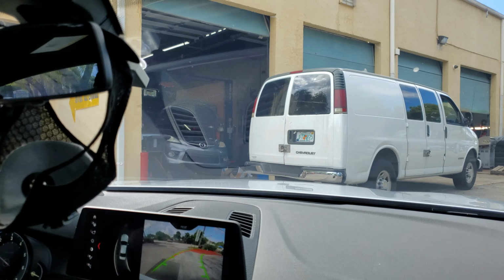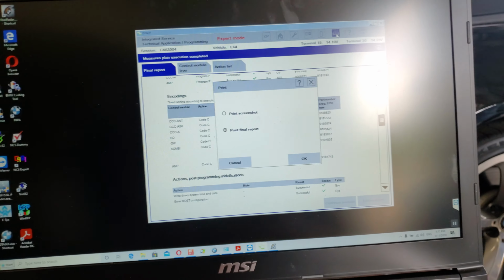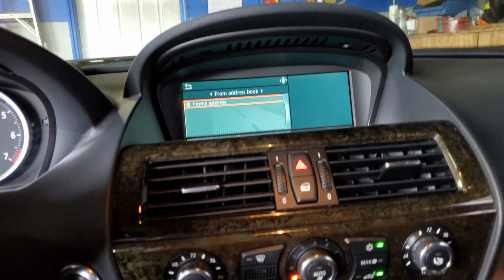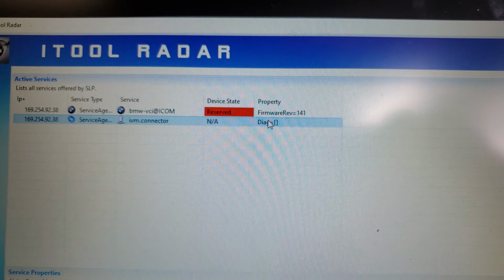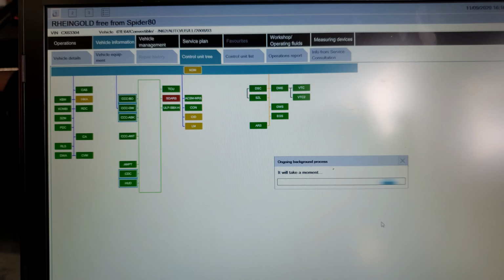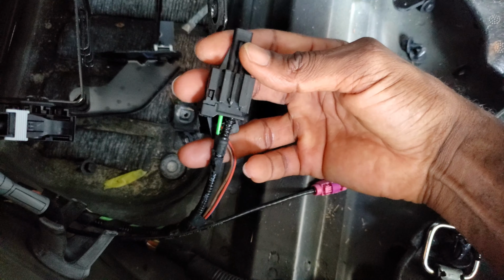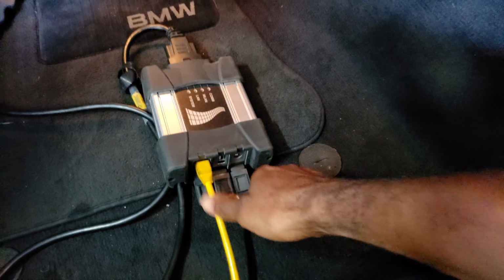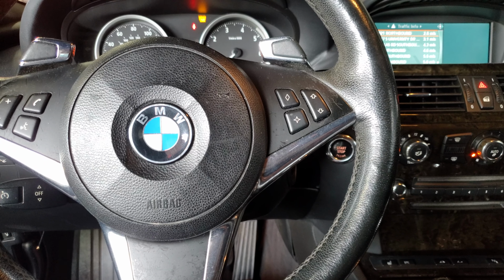BMW E64 CCC Radio sound restored.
BMW E64: CCC_Application Programmed.